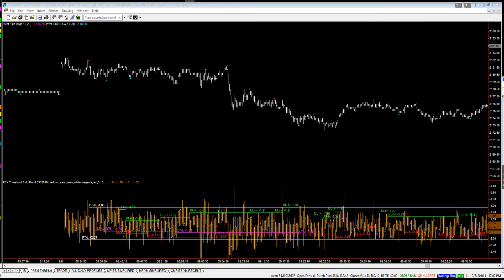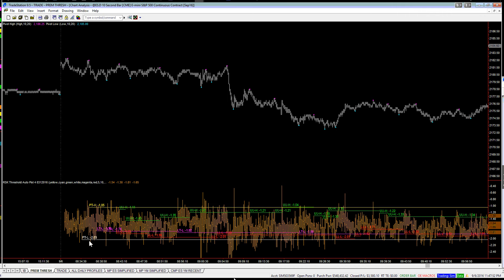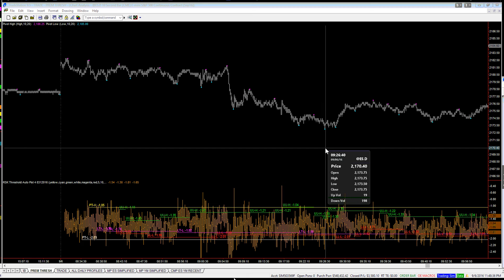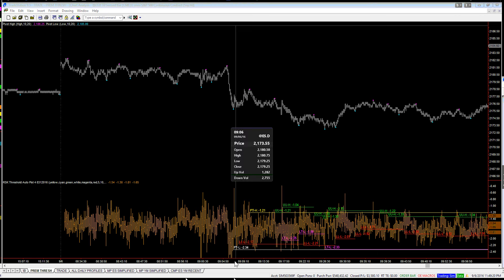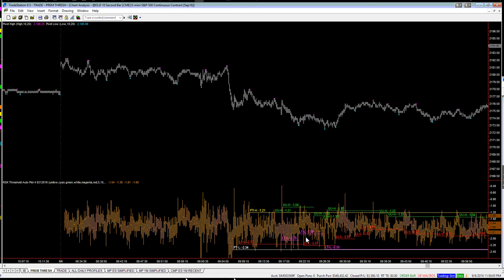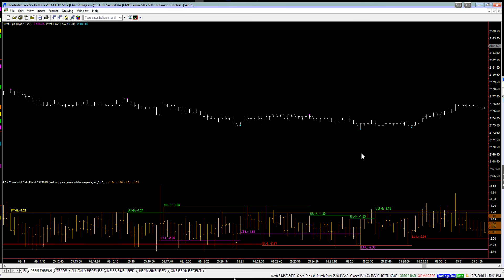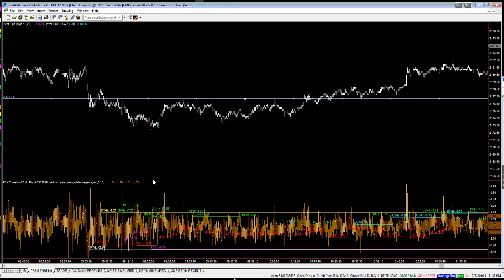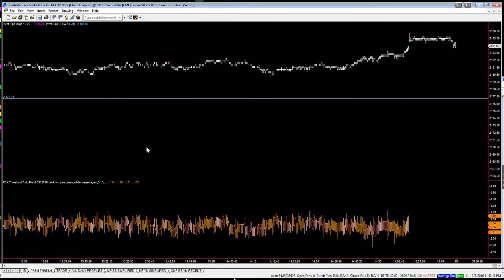S&P 500 Futures Trading:September 6, 2016 Monday Prem calls for Tuesday Short